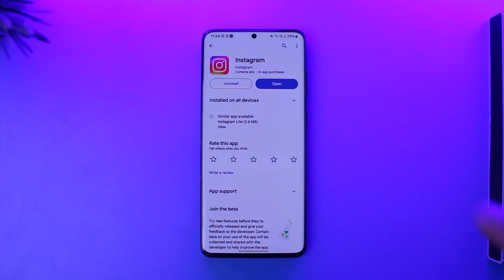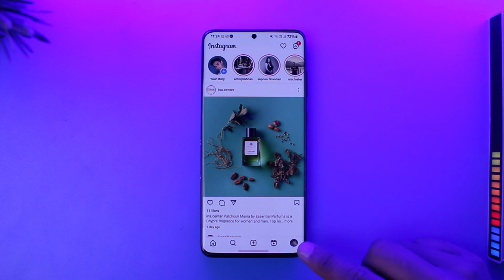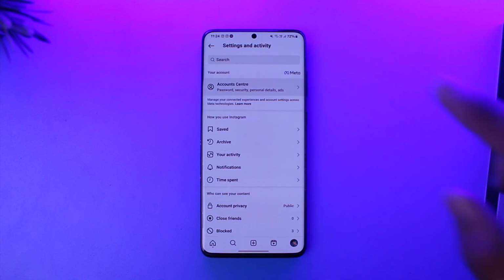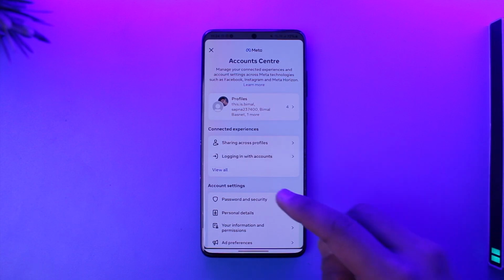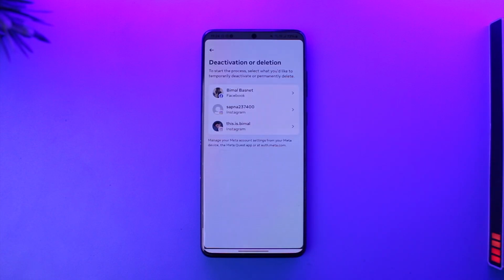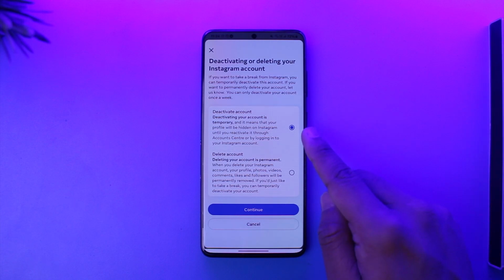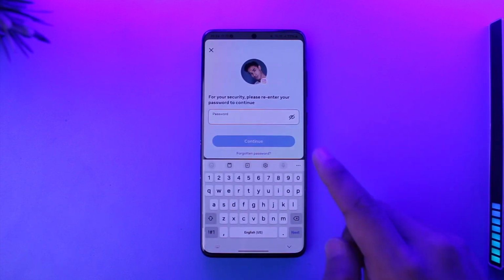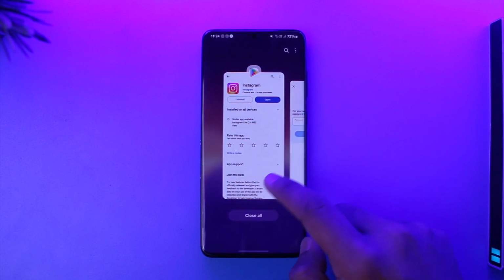How To Deactivate Instagram Account !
In this tutorial video, I will simply show you how to deactivate your Instagram account.

~Chapters:
0:00 Introduction
0:11 Deactivate Instagram Account
0:51 Conclusion